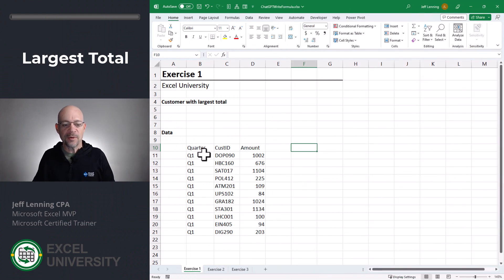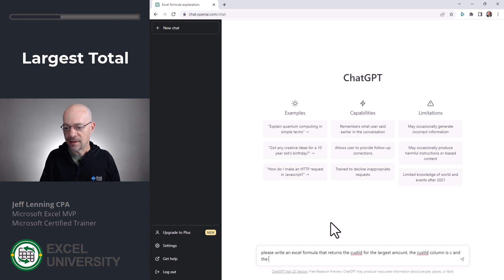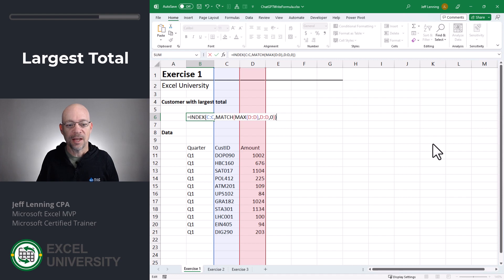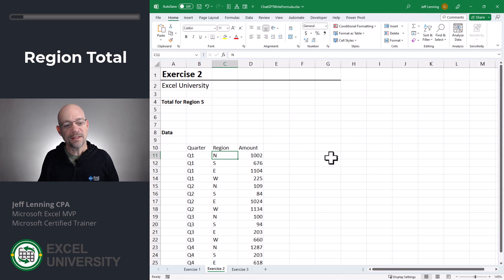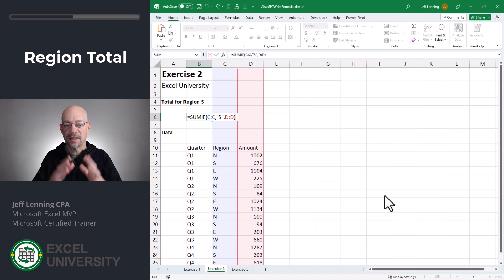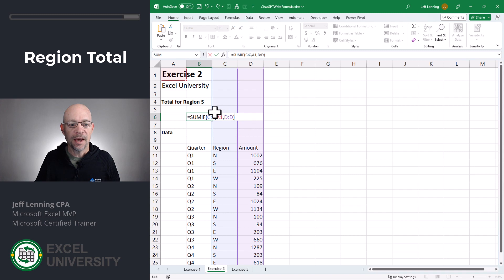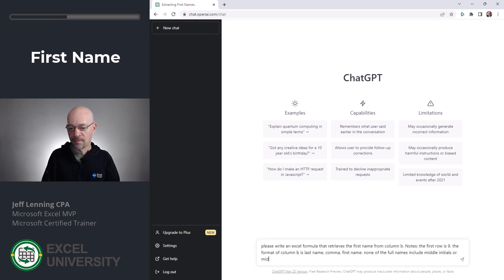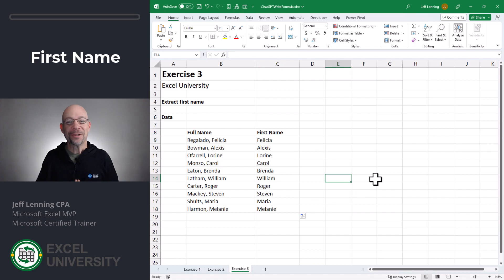How to Write Excel Formulas with ChatGPT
This video demonstrates how to use Chat GPT to write Excel formulas. It includes:
 - write a formula to return the customer with the largest amount
 - write a formula to sum the total of a specific region
 - write a formula to extract the first name from a full name column

Chapters in this video:
00:00 - Introduction
00:15 - Largest Total
01:58 - Region Total
03:35 - First Name

In this video, we're going to show you how to write Excel formulas with ChatGPT.

ChatGPT is a great tool for learning how to write Excel formulas. We're going to show you how to use ChatGPT to write a simple formula, and then we'll walk you through some more advanced concepts. By the end of this video, you'll be able to write effective Excel formulas with ChatGPT!